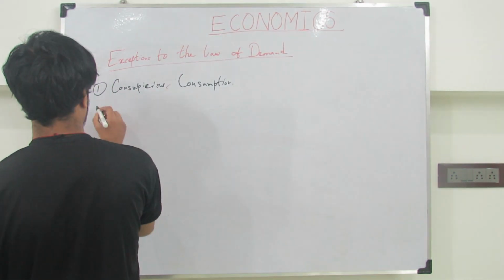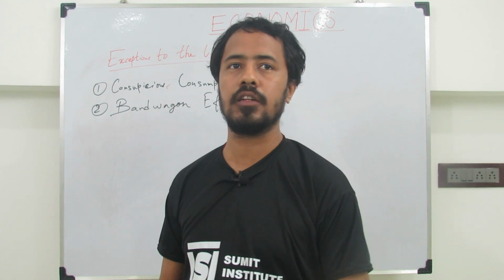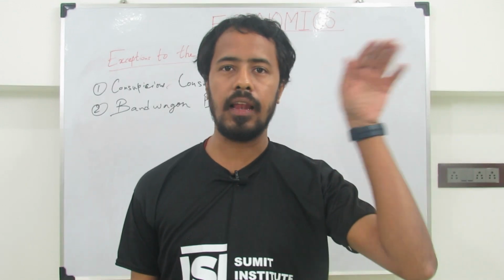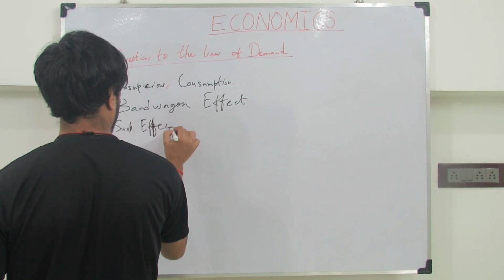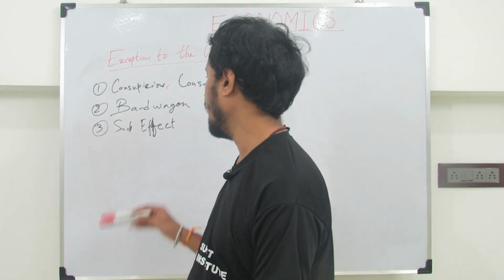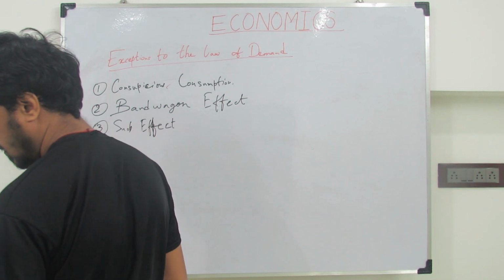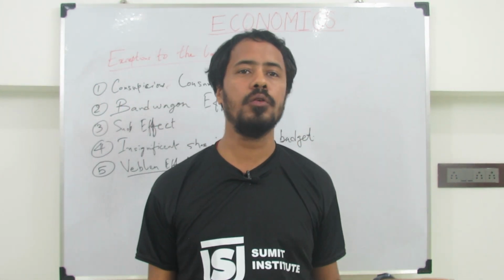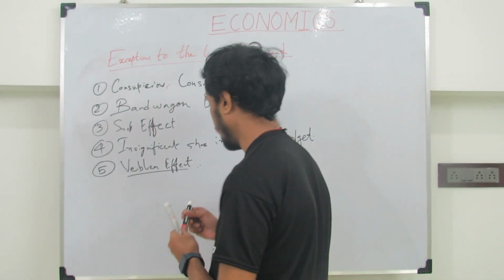Exceptions to Laws of Demand | ICSE Class 10 | Sumit Institute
In this video, Mr. Rohit Singh covers the fundamental concepts of the Economics chapter on Demand and Supply for class 10 students. We are committed to providing quality responses promptly, prioritizing depth over quantity in our interactions.

We prioritize quality over quantity and will ensure to address your queries promptly. 💬👍